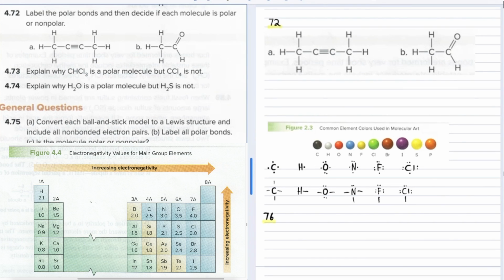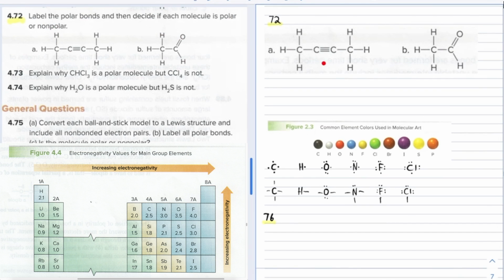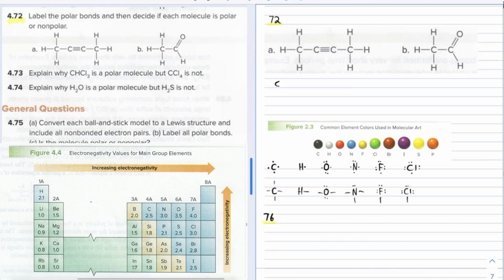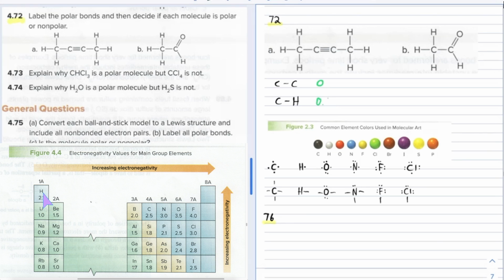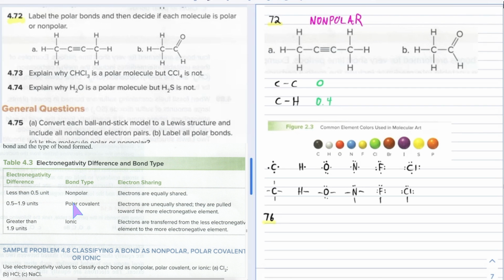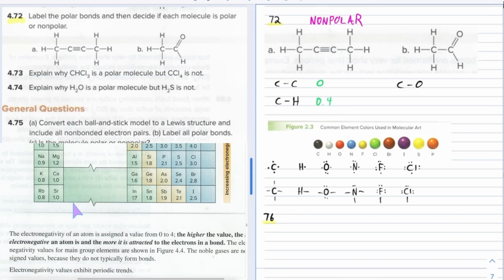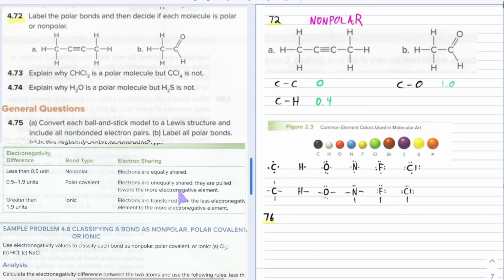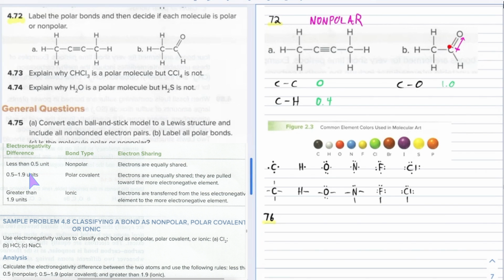Ch 4: 72 (BIOC 141)